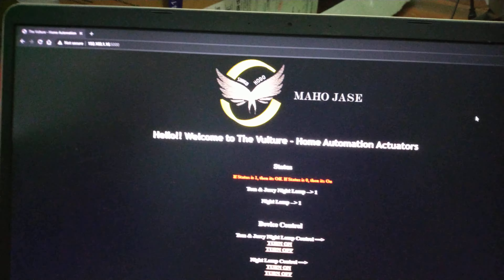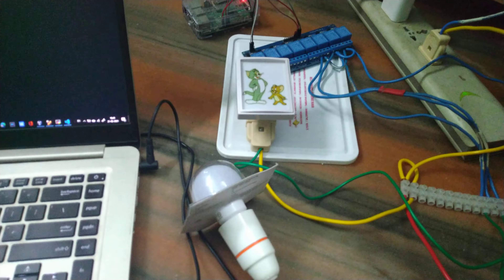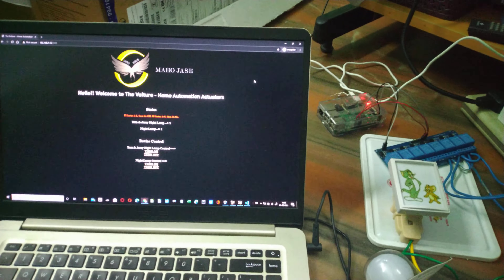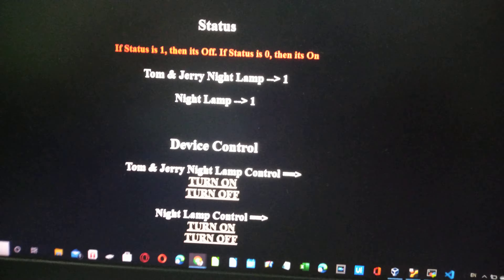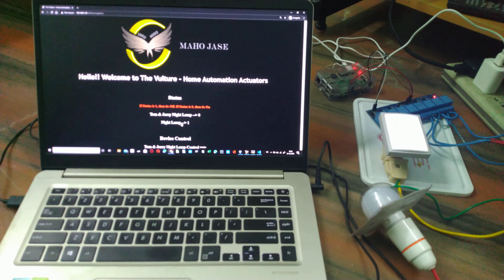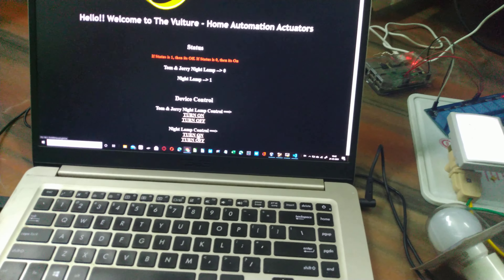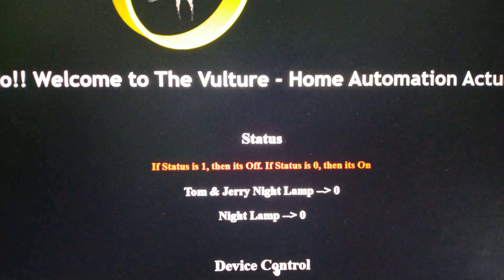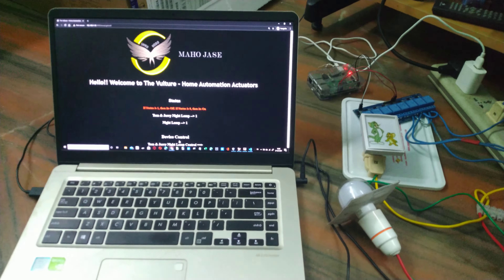IoT based Home Automation Project - Introduction - Low Quality - Mobile Capture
This webpage can also be handled from Mobile, Tablets, smart TV and other devices.

Hello All,
Please adjust the video clarity, as I have used a mobile camera. Next video will be with a good camera and microphone.

"Maho Jase Institute of Technology" is part of "The Vulture". Hence this video contains website with "The Vulture" mentioned.